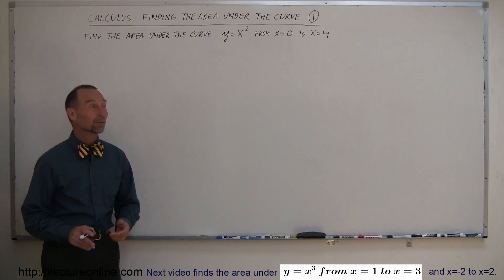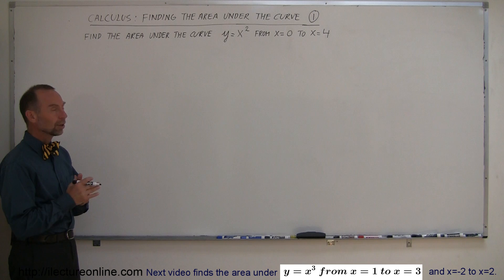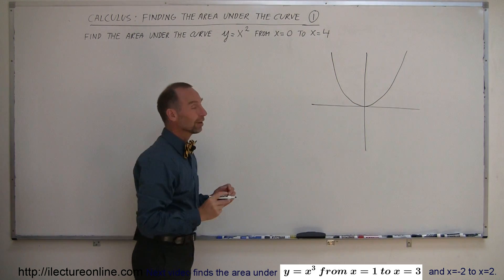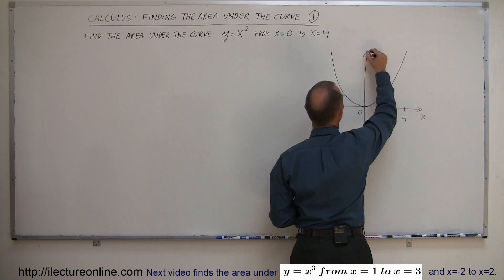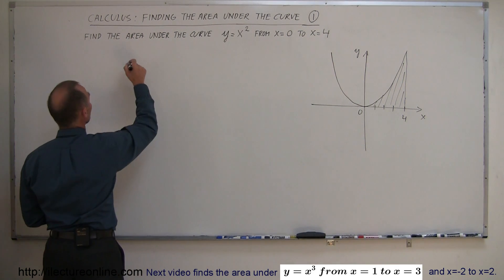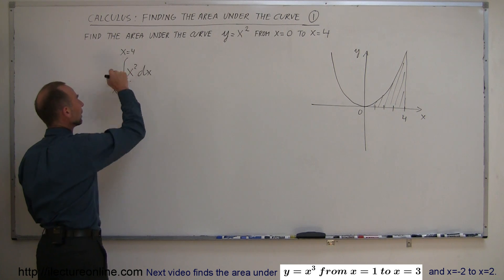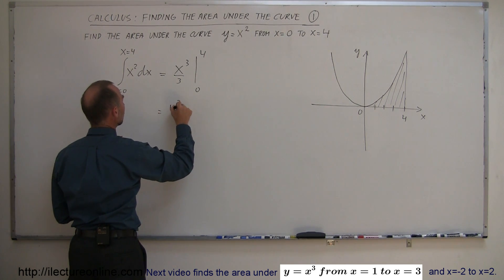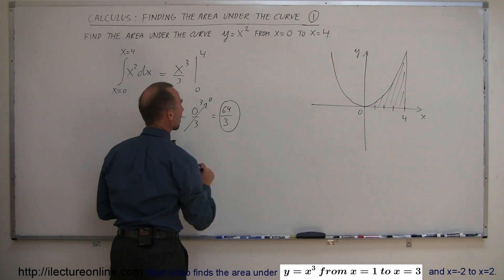Calculus 2 - Finding the Area Under the Curve (1 of 10)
In this video I will show you how to find the area under a curve.